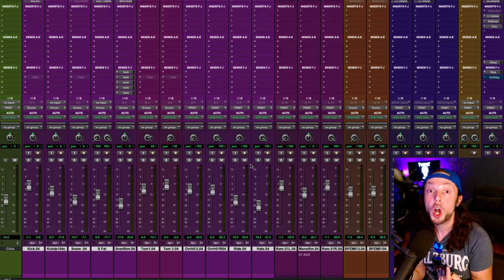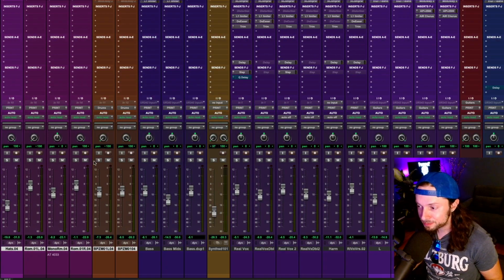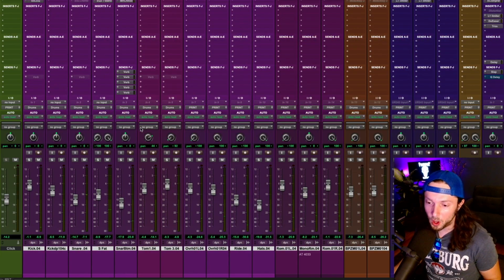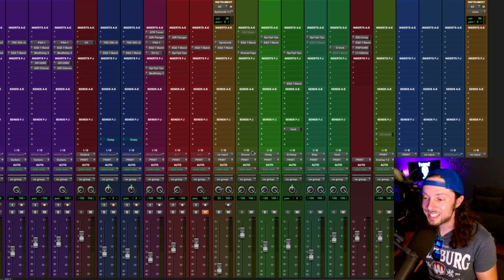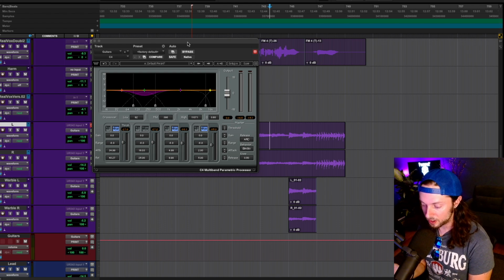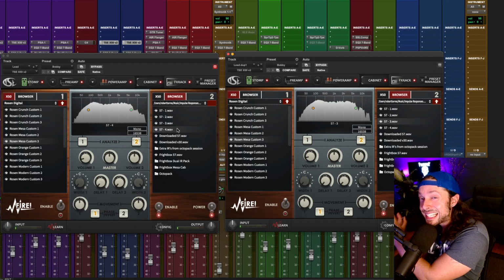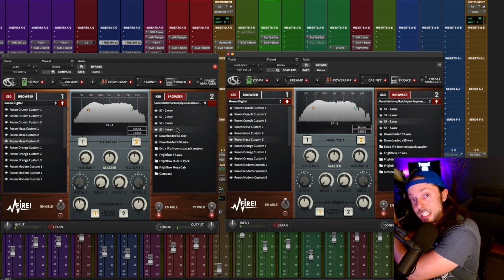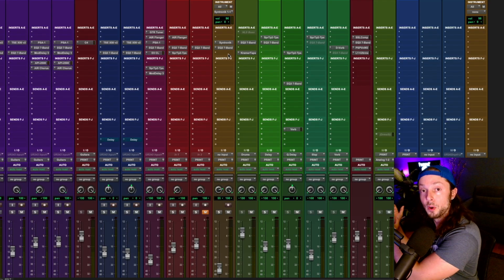Get Your Mixes WIDER (the smart way)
Achieving clarity and width in rock and metal mixes can be challenging, but it doesn't have to be.

Avoid overcomplicating things and focus on these 5 simple, effective techniques to improve your mixes instantly.

If clarity (and width) is something that you struggle with, ​this video is for you.​